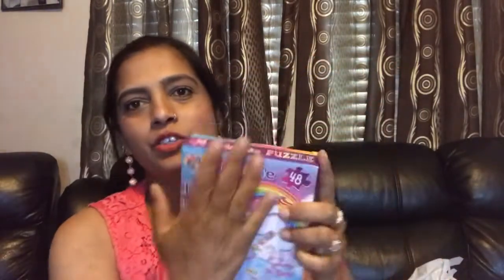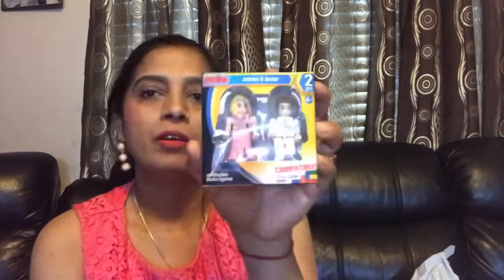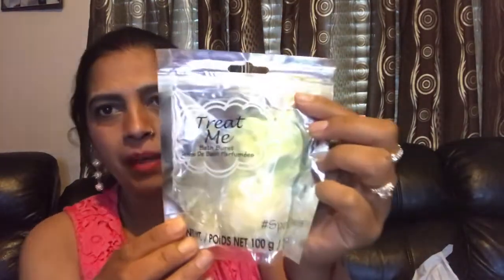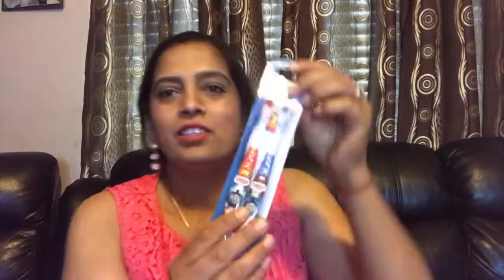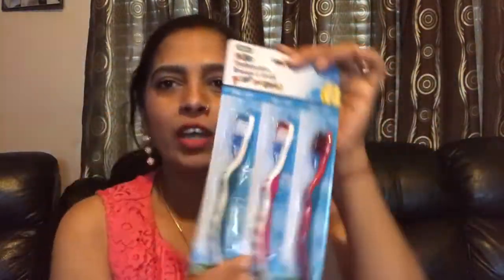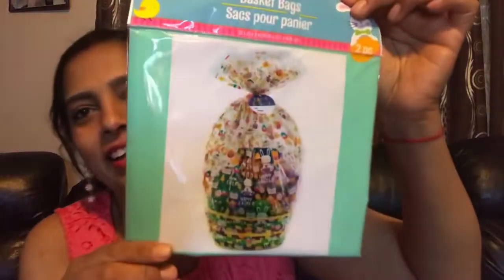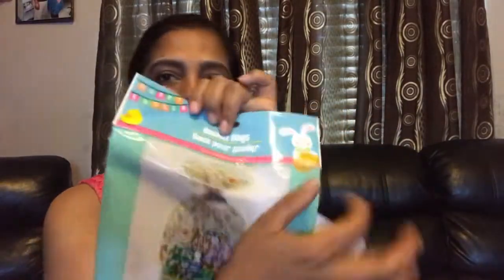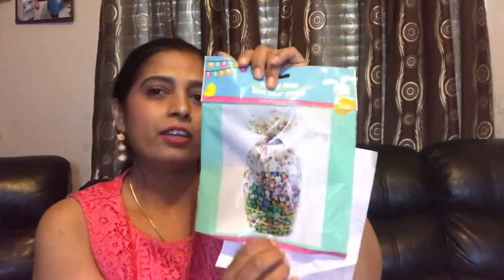A surprise for my kids/how to.......HAPPY EASTER!!!